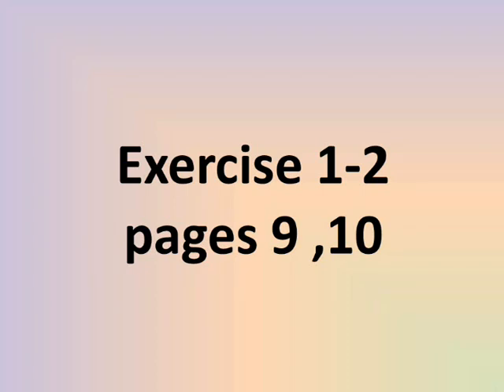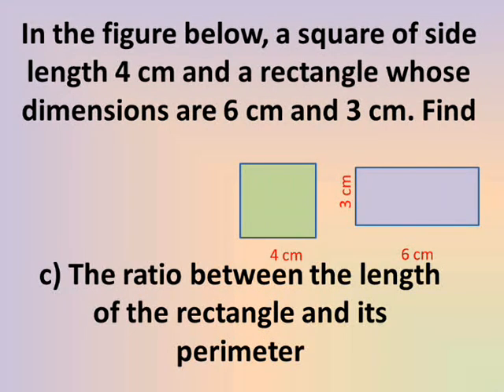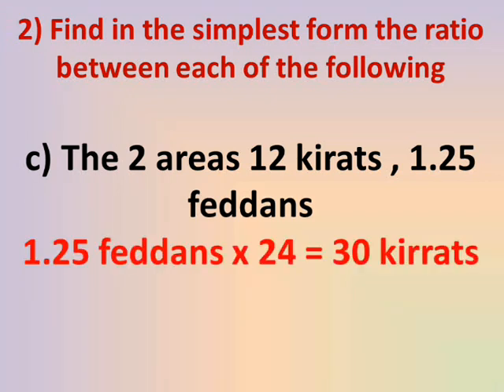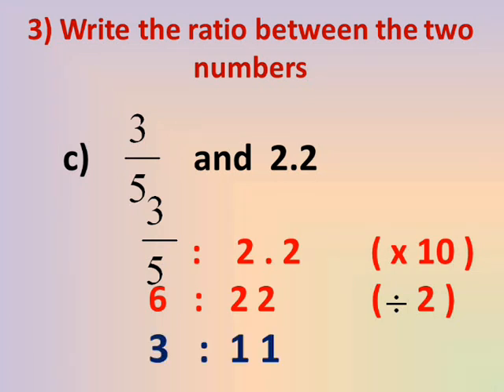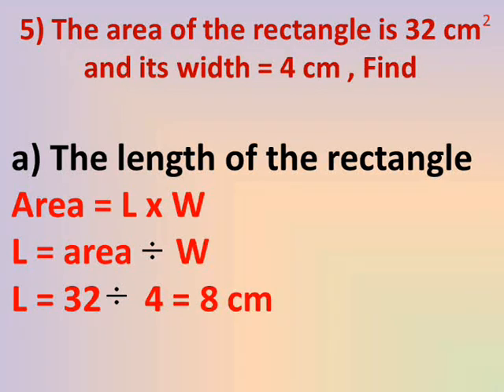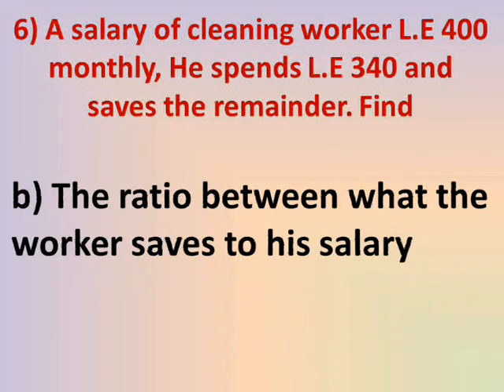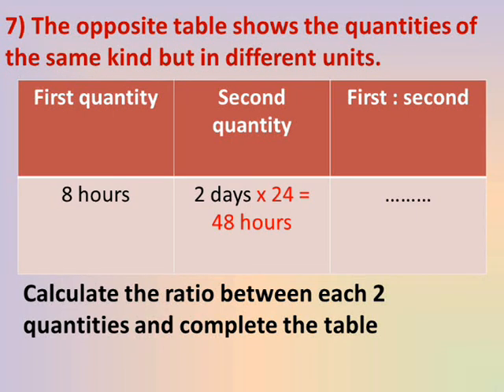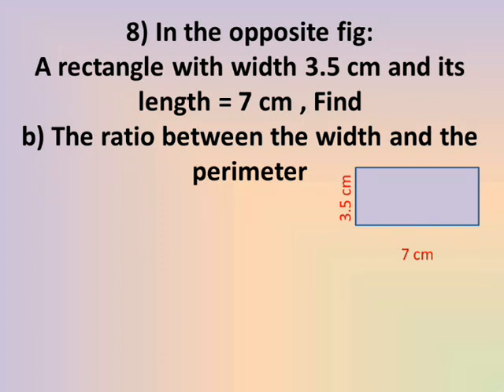math lessons primary 6 second term properties of ratio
شرح دروس رياضيات لغات خواص النسبة